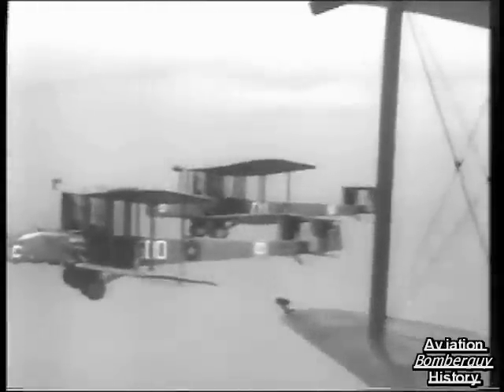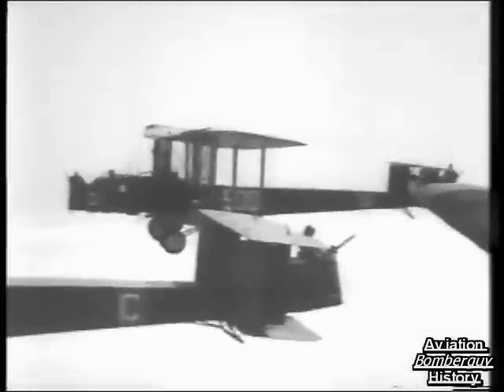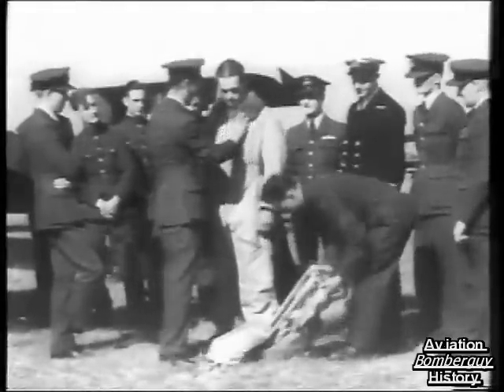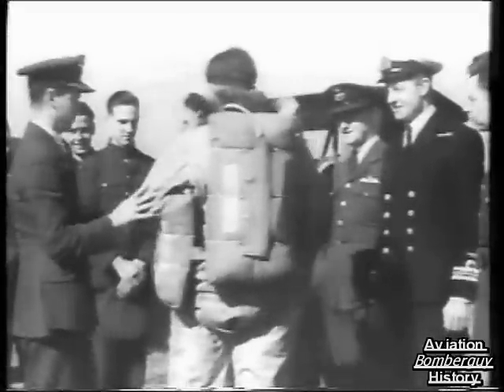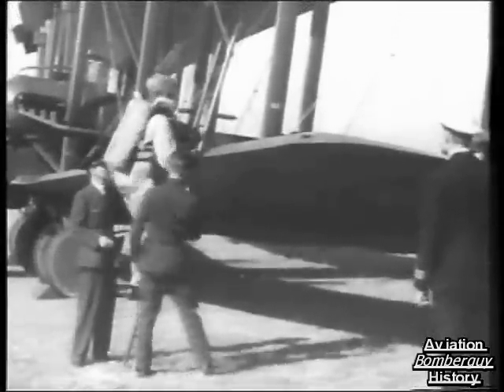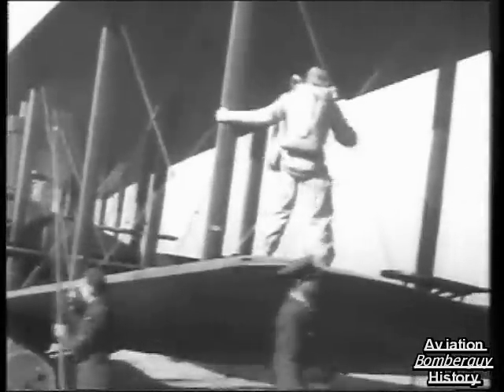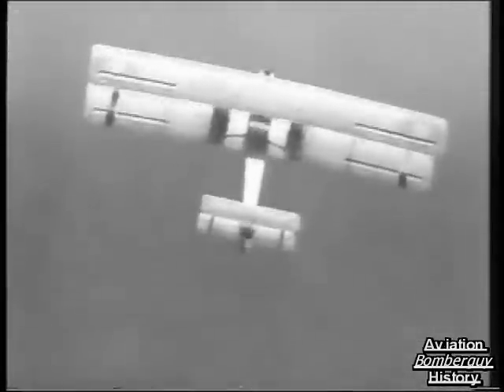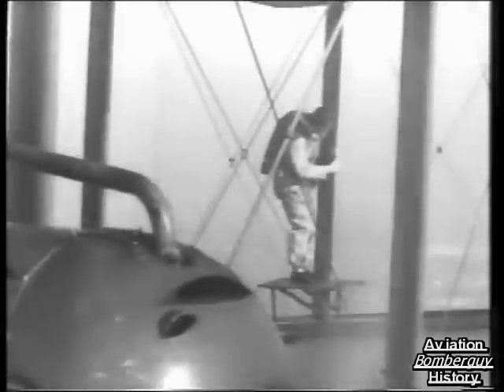Vickers Virginia flight ops 1935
The Vickers Virginia was a biplane heavy bomber of the British Royal Air Force, developed from the Vickers Vimy. The work on the Virginia was started in 1921 as a replacement to the Vimy. The Virginia was similar to the Vimy, but notably had a lowered front gunner's pulpit to allow the pilot a greater field of view, 20 feet (6 meter) greater wingspan, and a 9 ft (2.7 m) longer fuselage. The Virginia was powered by twin Napier Lion engines which provided it with almost twice as much power as the Vimy. The Virginia flew for the first time on 24 November 1922.

At the Aircraft Experimental Establishment at Martlesham, the Virginia prototype underwent type trials. One of the first modifications was to replace the original two-bladed propellers with a four-bladed example. An unusual set of "fighting top" turrets were added to the top wings but were later deleted from production aircraft.

The Marks I-VI had straight wings, whereas the Mark VII introduced swept outer wings. Starting with the Mark III the Virginia mounted a rear fuselage gunner, who was moved into a tail turret in the Mark VII.

The Mark X was introduced in late 1924 and featured a duralumin and steel structure covered in fabric, aluminum, and wood.

A total of 124 Virginias were built, of which 50 were Mark X variants.
The first squadron of Mark I Virginias was assembled in 1924. Despite mediocre performance the aircraft served frontline units until 1938, when it was replaced by the newer Wellingtons, Hampdens and Whitleys.

The final almost all-metal Virginia Mark X were the most numerous RAF bombers until the ascendance of the Heyford in 1934. After its technical obsolescence as a bomber it was used for photography and for parachute training, with jump platforms installed behind the engine nacelles. On 26 June 1940, a committee discussing the need for airborne cannon for use against invasion tanks included the perhaps non-serious suggestion of equipping Virginias with the equally antiquated 37mm COW gun. This was not acted on.

In the 1930s the Virginias were used in some of the first tests of midair refueling, although they were never used in this role outside of tests.

The Virginia was developed in parallel with the Vickers Victoria freighter, and the two aircraft had much in common, notably sharing the same design of wing.

The Virginias were highly accident prone, with 81 lost in this manner. Despite their obsolete status, Virginias continued to soldier on in support roles with the Parachute Test Flight at Henlow until December 1941.

General characteristics
Crew: Four
Length: 52 ft 3 in (15.93 m)
Wingspan: 87ft 8 in (26.77 m)
Height: 18 ft 2 in (5.54 m)
Wing area: 663.85 ft² (202.34 m²)
Empty weight: 9,650 lb (4,377 kg)
Loaded weight: lb (kg)
Max takeoff weight: 17,620lb (7,993 kg)
Powerplant: 2× Napier Lion VB Inline Piston , 580 hp (432.7 kW) each
Performance
Maximum speed: 108 mph (173 km/h)
Range: 985 miles (1585 km)
Service ceiling: 15,500 ft (4,725 m)
Rate of climb: ft/min (m/s)
Wing loading: lb/ft² (kg/m²)
Power/mass: hp/lb (kW/kg)
Armament
3× .303 Vickers machine gun
3,000 lb (1,360 kg) of bombs